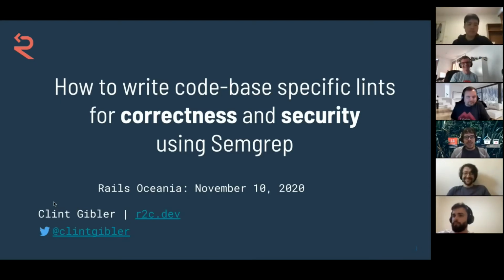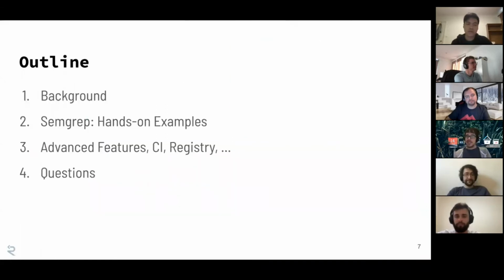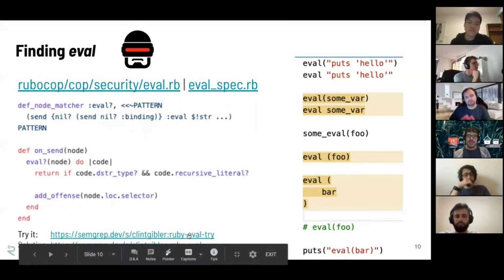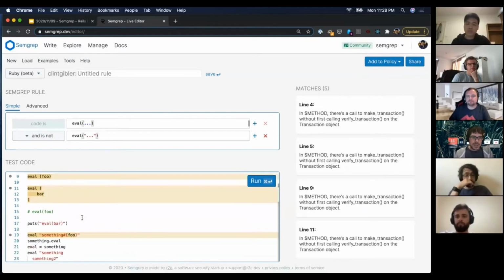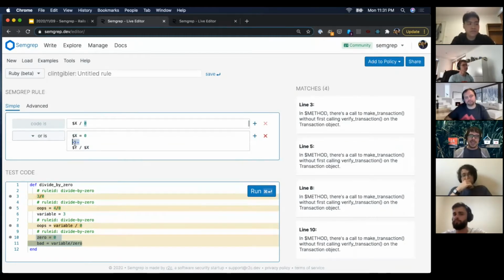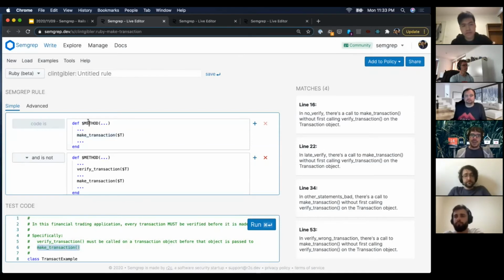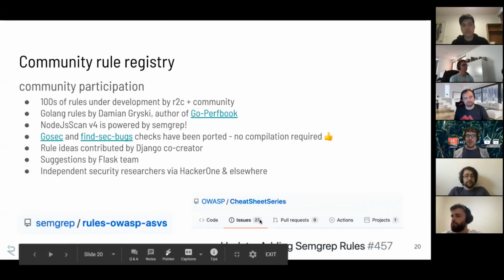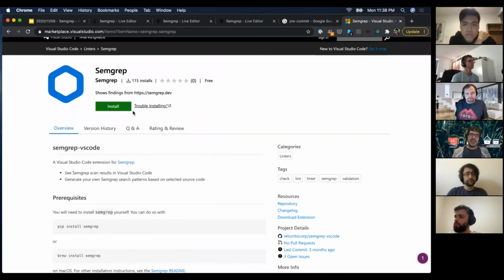How to write code-base specific lints for correctness and security using Semgrep - Clint Gibler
Clint Gibler - @clintgibler